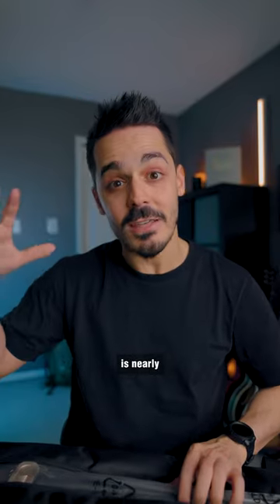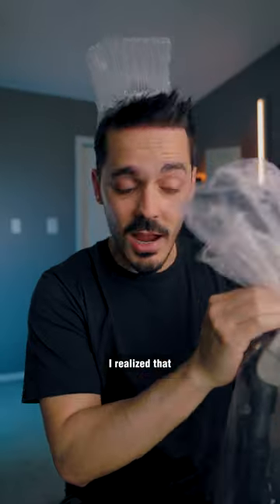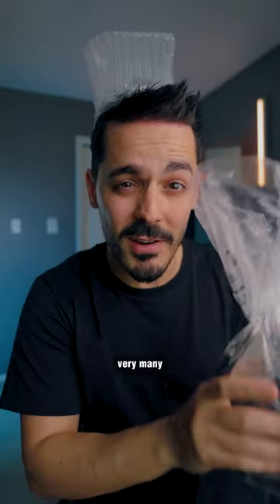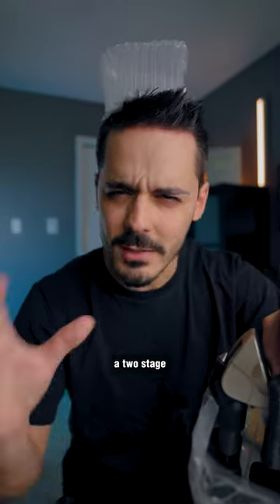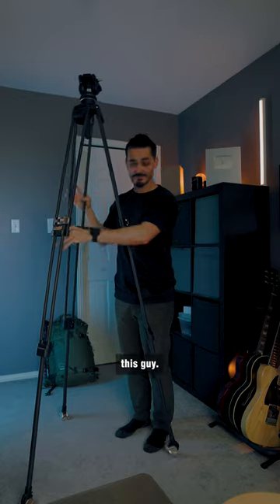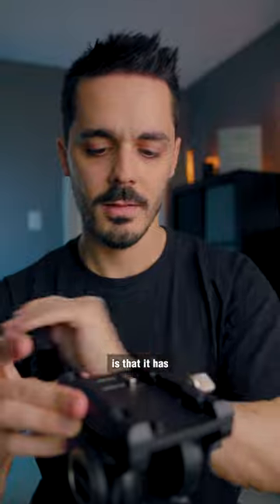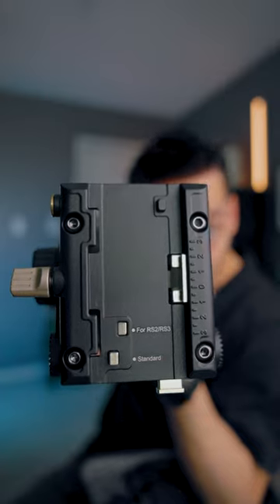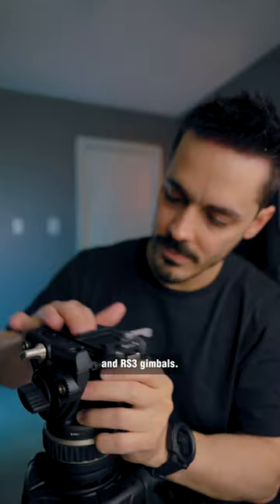This VIDEO TRIPOD Rocks!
Quick Adjust Tripod

This is one of the coolest tripods I've seen in a while. It has a single point of adjustment for each of the three legs, it also has a toggle to allow you to mount Arca-swiss and DJI-style plates.